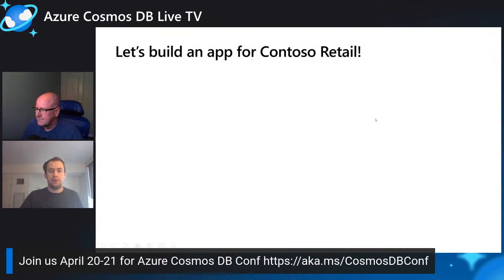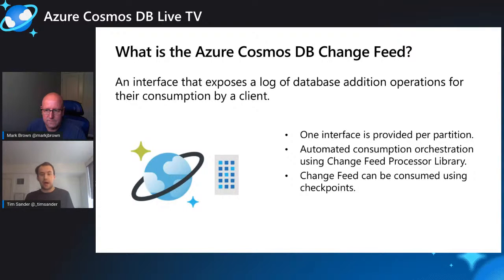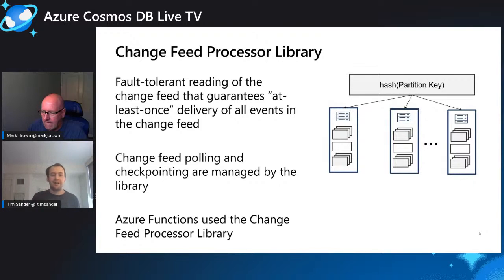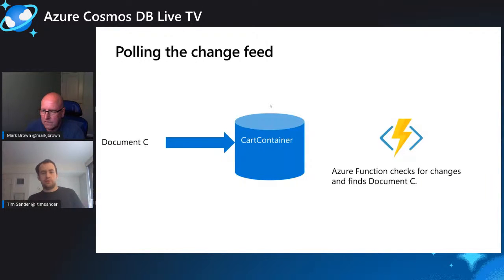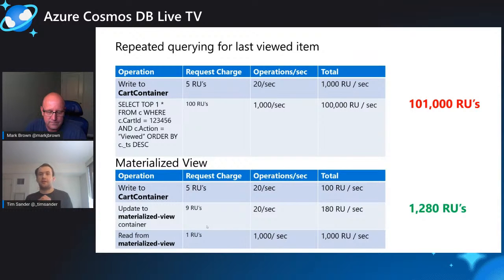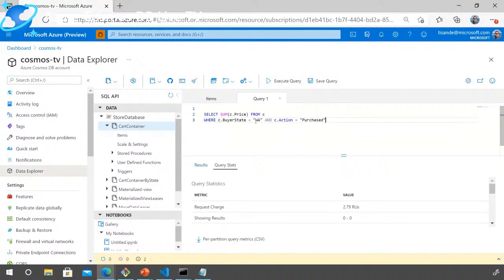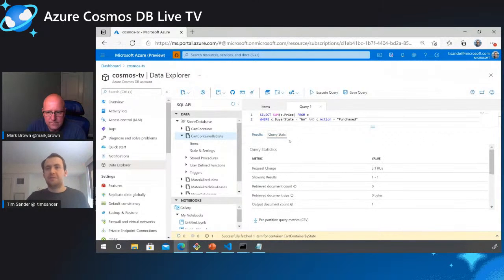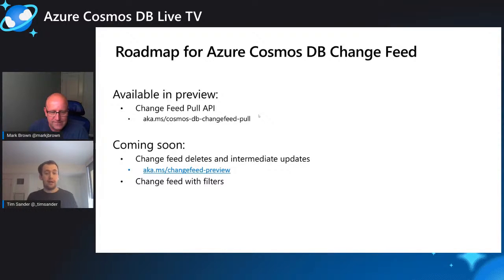Discover the Azure Cosmos DB change feed - Episode 5 (Azure Cosmos DB Live TV)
Mark Brown is joined by program manager Tim Sander to go deep on one of the coolest features in Azure Cosmos DB, change feed. Change feed is a persistent record of changes to a container. It listens to an Azure Cosmos container for any changes and then outputs the sorted list of documents that were changed, in the order in which they were modified. Change feed can be used to move data, trigger events, or stream data.

If you use Azure Cosmos DB you absolutely don't want to miss this episode!

## Chapters
00:00:00 – Opening
00:01:34 – Let’s build an app for Contoso Retail!
00:03:04 – Ingesting retail data
00:05:04 – Our app’s design
00:08:05 – Demo: Sending alerts
00:10:55 – Change feed processor library
00:19:47 – Polling the change feed
00:31:17 - Updating the materialized view
00:37:08 – Building a real-time materialized view
00:44:09 – Demo: Query charges
00:56:08 – How do you handle deleted data from a materialized view and copy container?